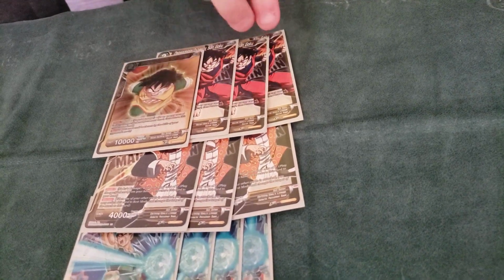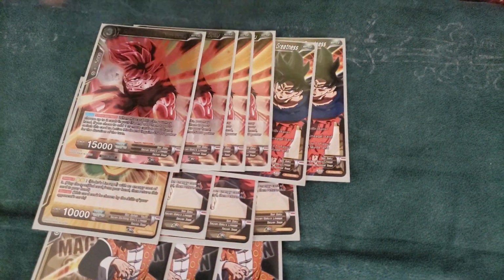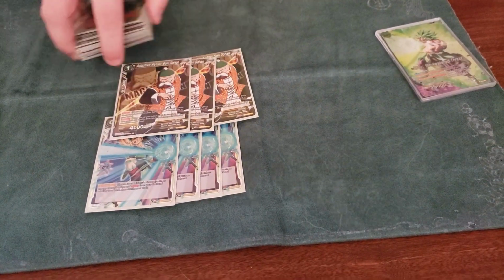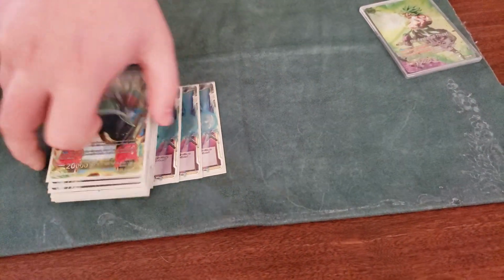Broly Storm Updated 5 attacks turn two and awakened!?